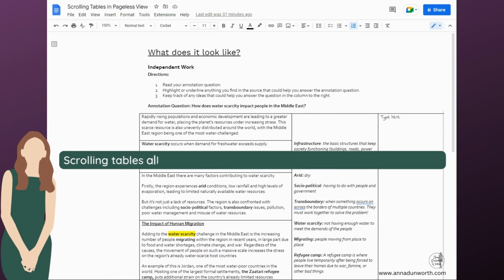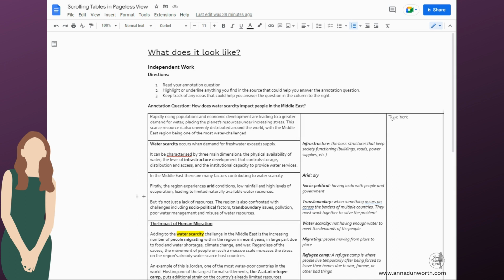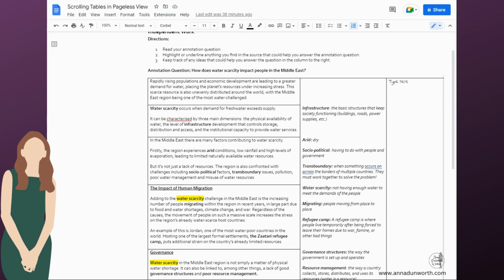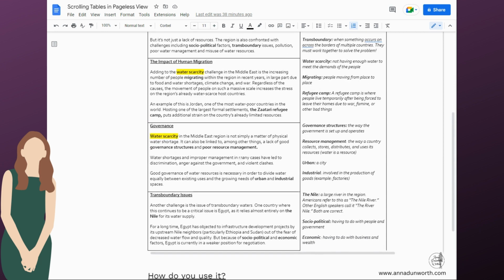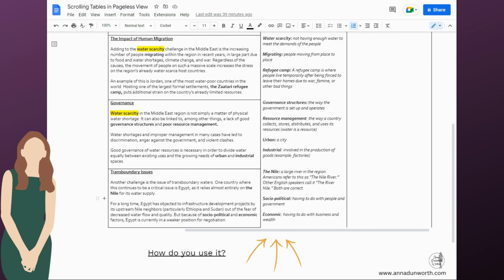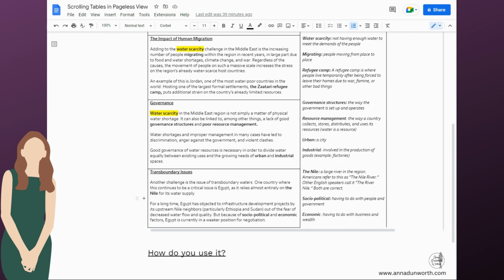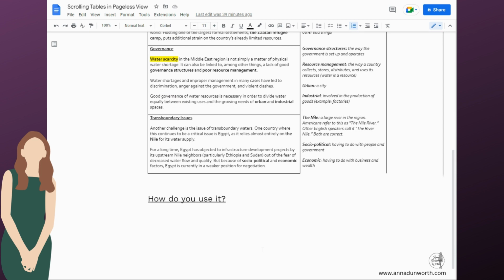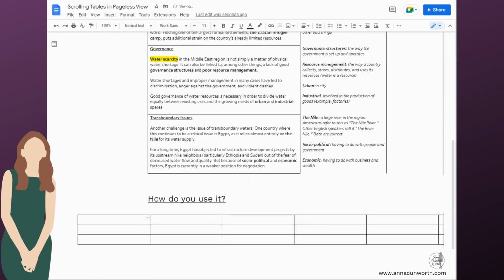Using Scrolling Tables in Google Classroom Assignments (Video Guide for Teachers)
Learn how to use the pageless layout in your Google Classroom assignments.